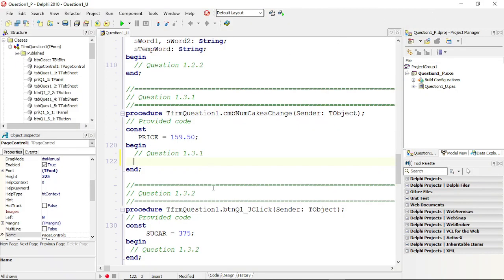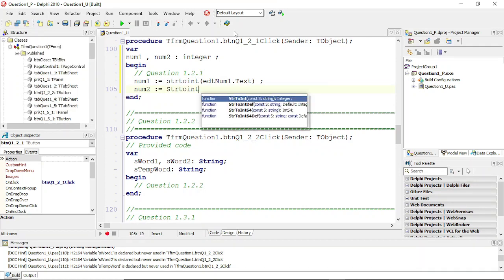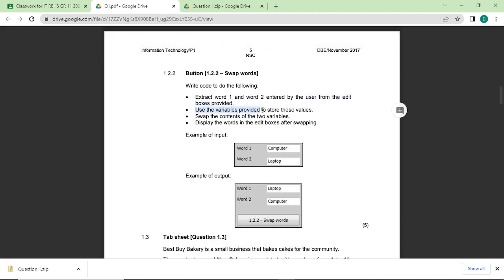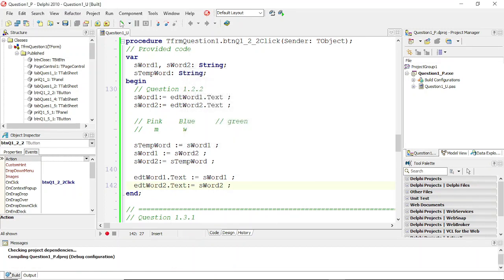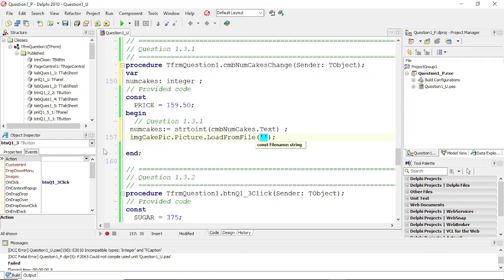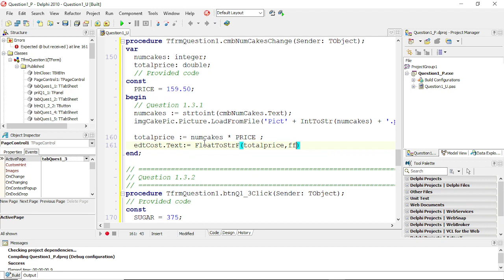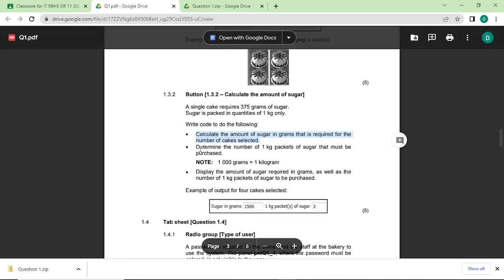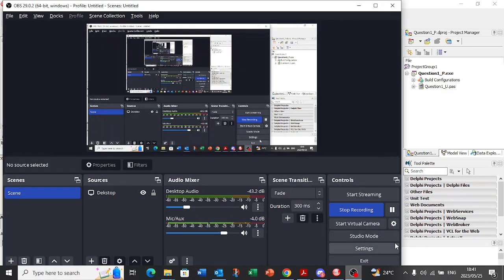Gr 11 general questions program memo